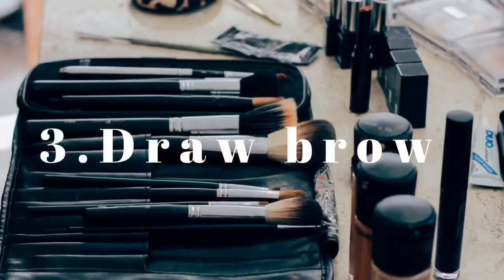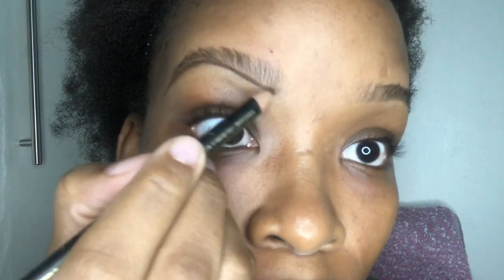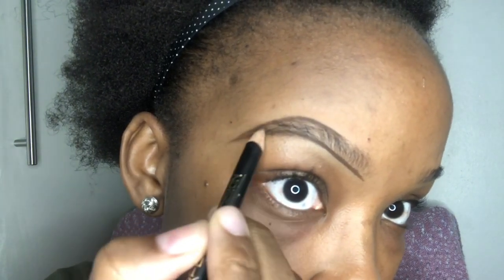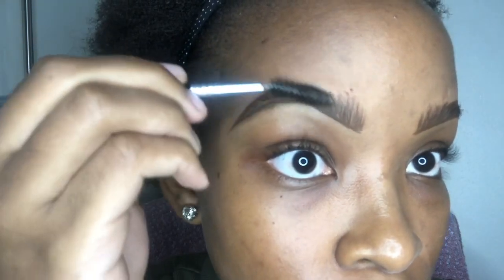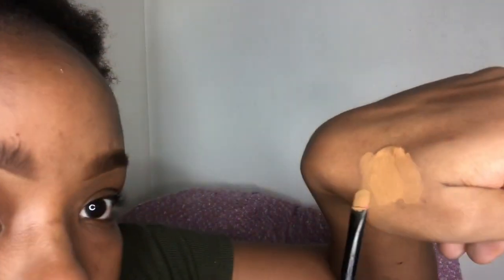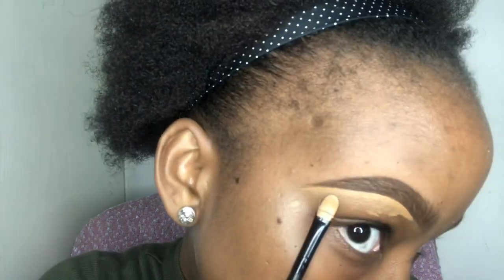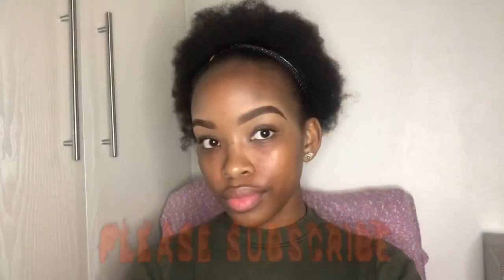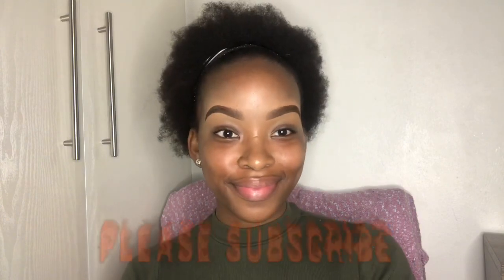5 easy steps to brows on fleek ||easy brow tutorial ||beginner friendly ||South African Youtuber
Hey Huns, Thank you for your continuous support ❤️.
Bringing you basics 101😊,
Do enjoy this easy brow tutorial.
Hope to see fire brow games🤞🏾🔥